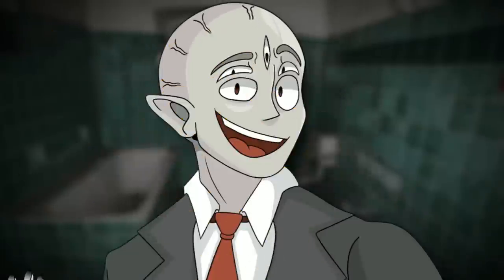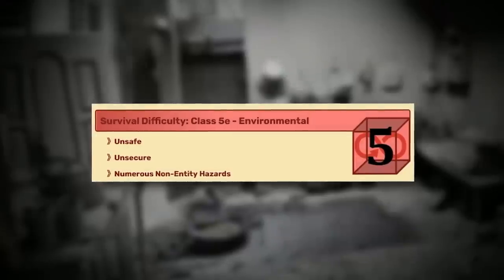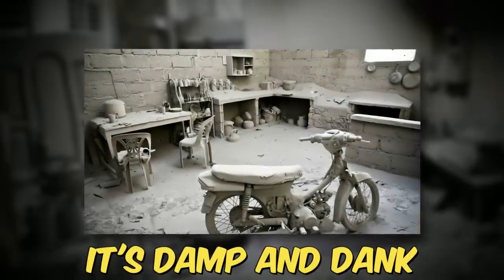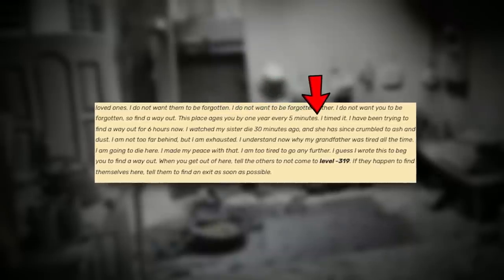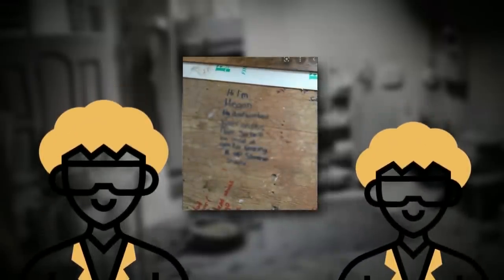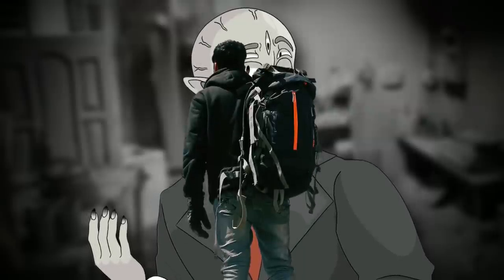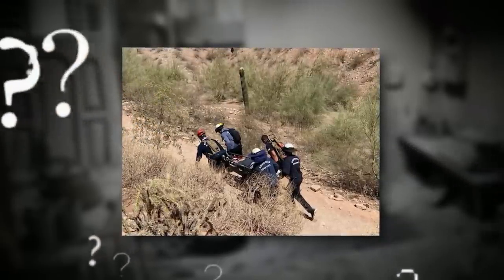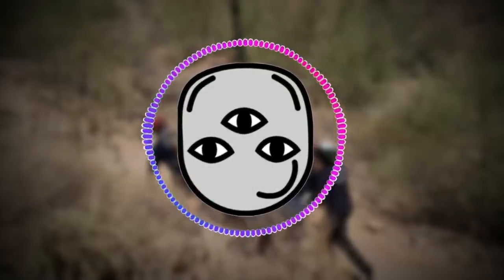You have 10 minutes to leave this level… (or you turn to ash)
in this video, I go over a backrooms level called ashes to ashes, where you literally AGE so fast that you turn into ash in hours... so it goes without saying that you should AVOID this level!

by TheRelaxedMovement.

👽Main Channel👽@Broogli
🎮Second Channel🎮@Twoogli

Intro 0:00
Explanation 0:52
Outro 5:54

broogli, backrooms, backrooms level , backrooms broogli, backrooms level ashes to ashes, backrooms level -319